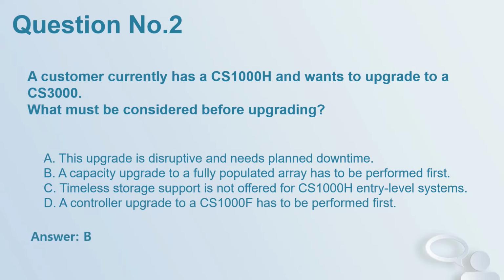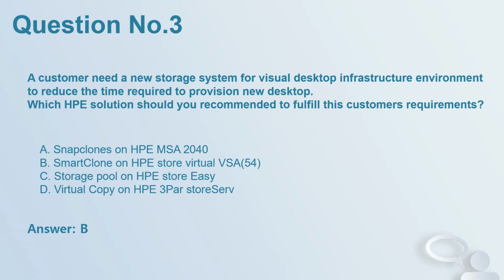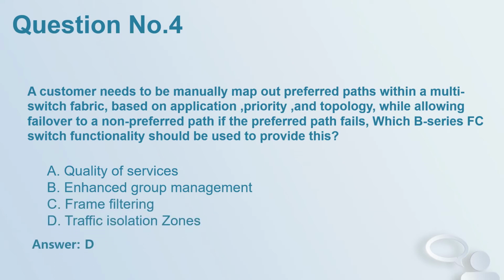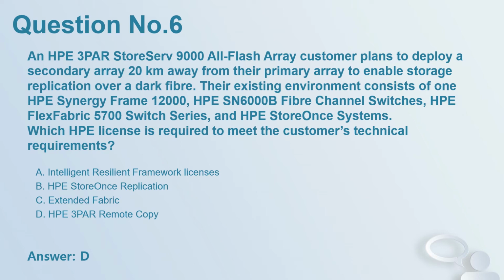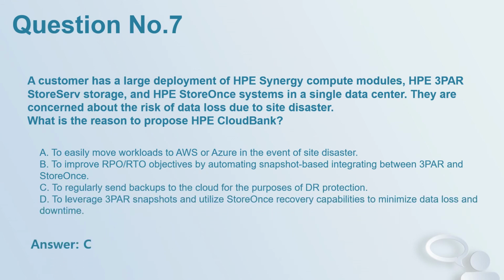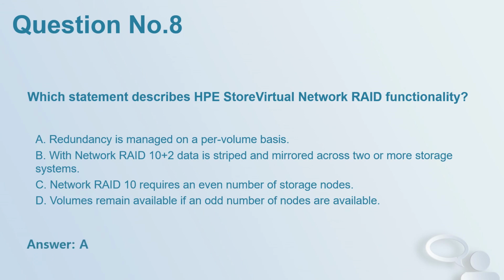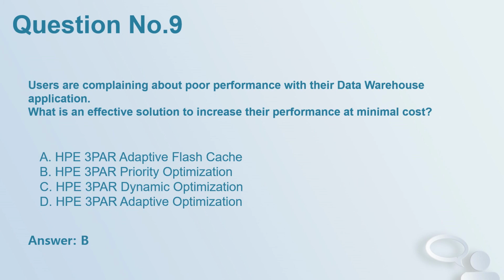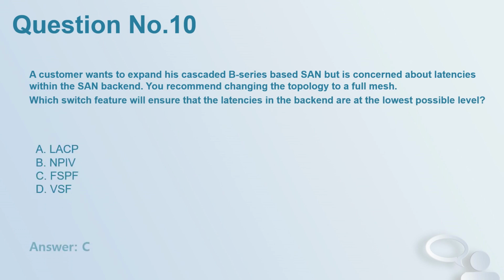Real Dumps For HPE0-J68 HPE Storage Solutions Certification Exam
When you decide to take and pass HPE Storage Solutions exam, we recommend to take and read DumpsBase HPE0-J68 exam dumps questions. The HPE Storage Solutions program HPE0-J68 exam tests your knowledge and experience with HPE Storage platforms and products, including the ability to size, design, install, configure, optimize, upgrade, manage, monitor, troubleshoot, and maintain HPE storage solutions. It will demonstrate that you can assess business requirements and develop and implement a solution to meet customer needs. HPE0-J68 dumps are based on the skills and knowledge points, we ensure that you can pass HPE0-J68 exam in the first attempt.